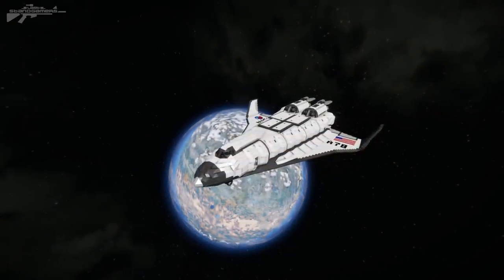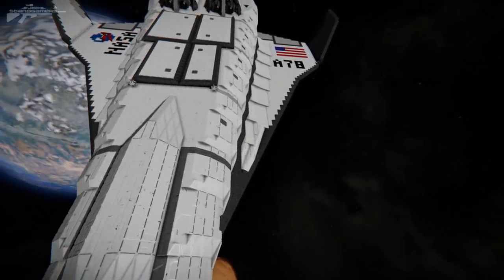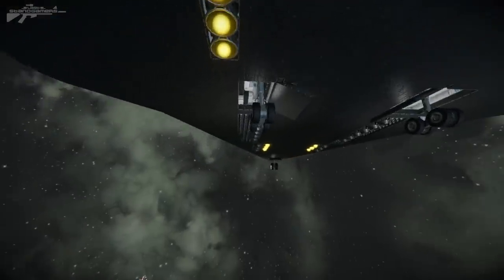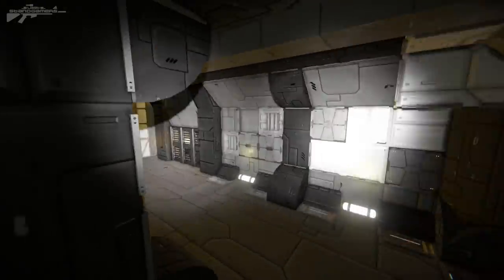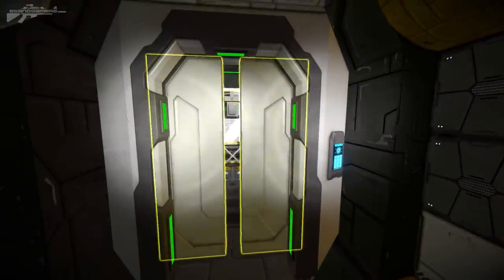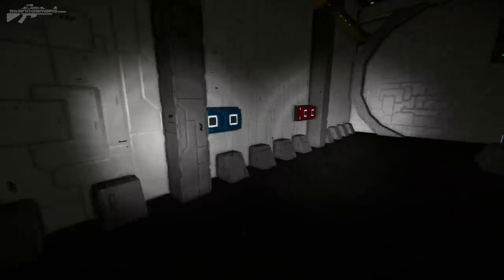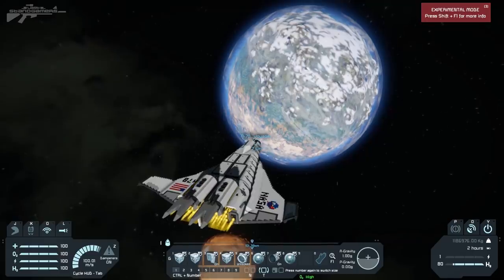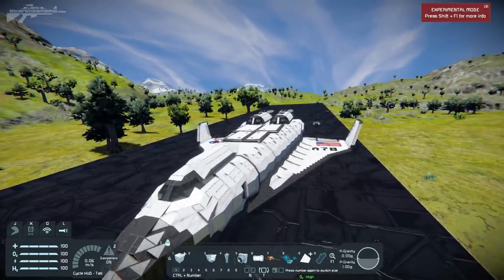Space Engineers - A-78 "Voyager" Super Shuttle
[ Social Links ]